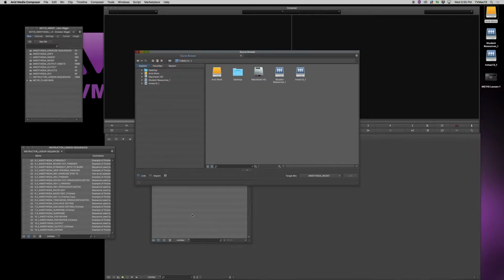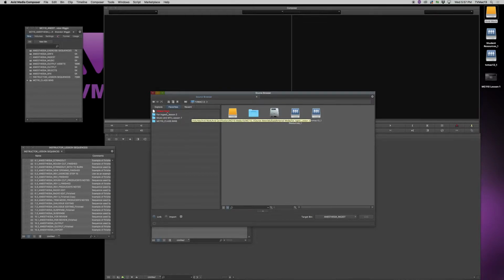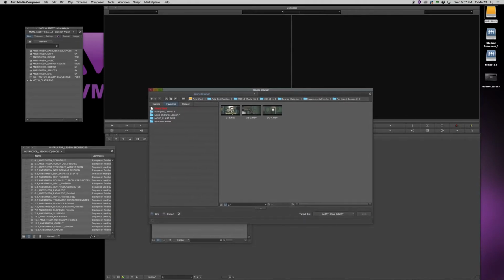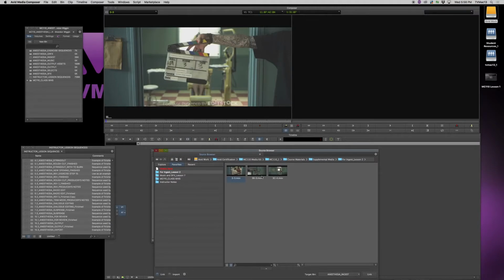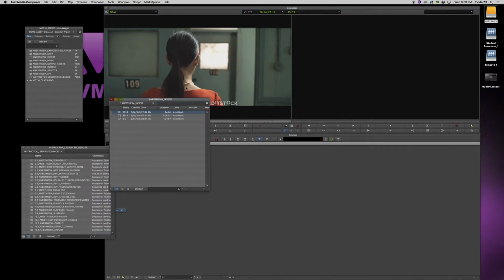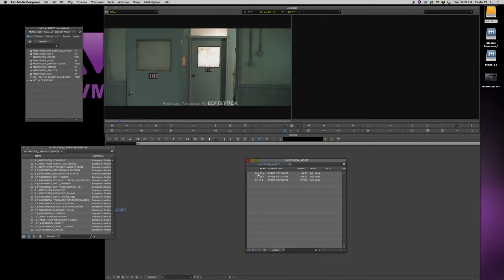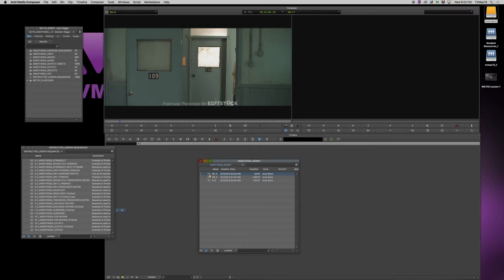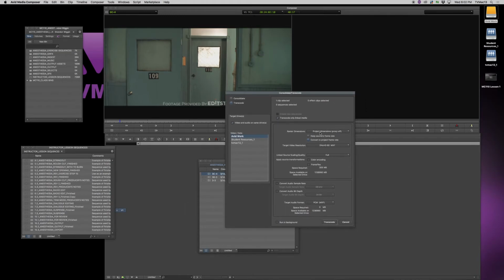MC110 Lesson 2